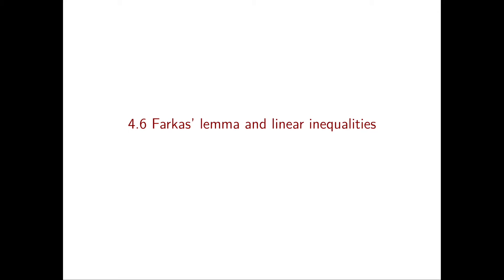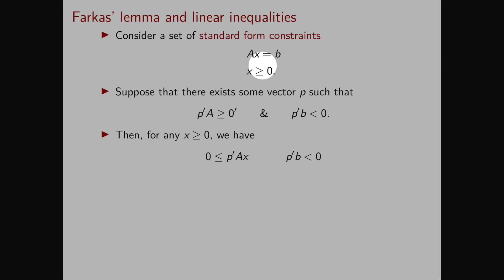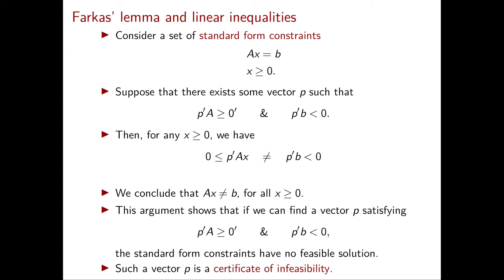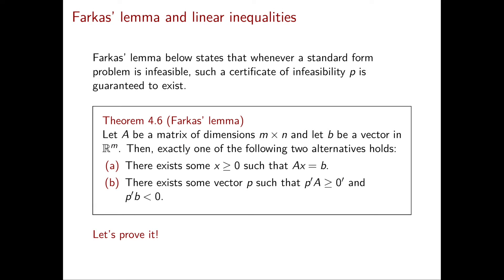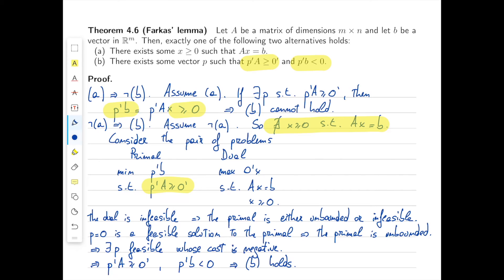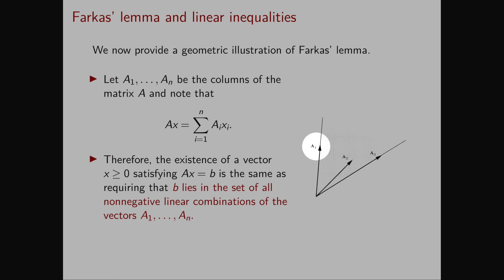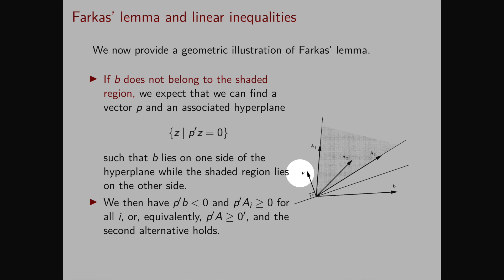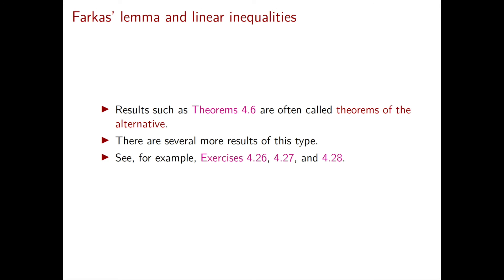Linear Optimization - Video 26: Farkas' lemma and linear inequalities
Course: Linear Optimization - ISyE/Math/CS/Stat 525 - Fall 2021
Video 26: Farkas' lemma and linear inequalities
Professor: Alberto Del Pia, University of Wisconsin-Madison